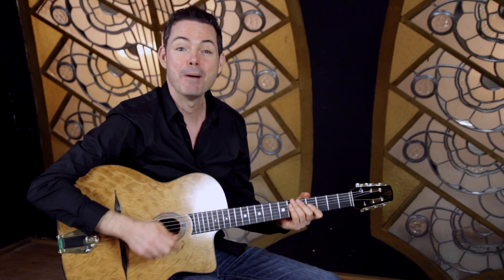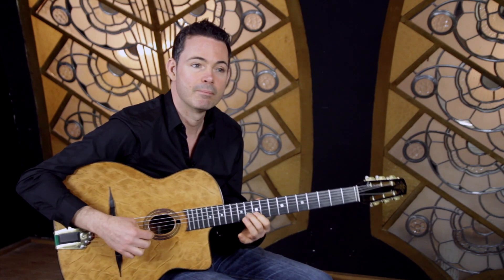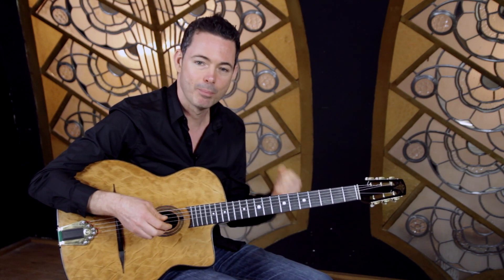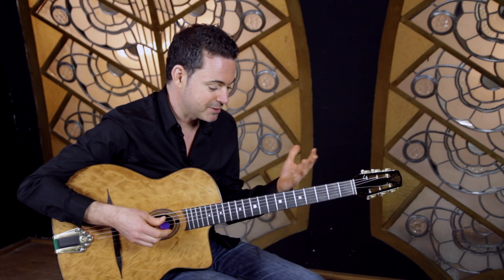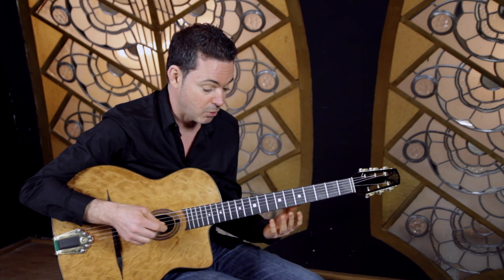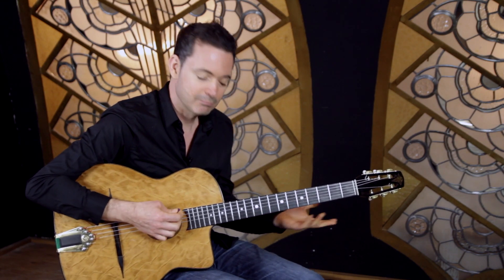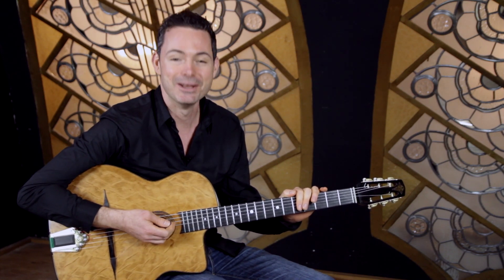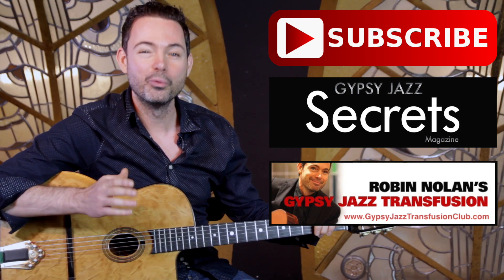'Minor Swing' & 'Dark Eyes' Using Power Octaves - Gypsy Jazz Guitar Secrets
Learn 'Minor Swing', 'Dark Eyes' and 11 other classic gypsy jazz standards with the Gypsy Jazz Songbook System Volume 1:

- Gypsy Jazz Songbook System Volume 1

Here's Part-3 of my Power Octave series where you'll  learn how to play the classic gypsy jazz tunes 'Minor Swing' and 'Dark Eyes' using 'Power Octaves'.

Both these tunes sound great when you play them with octaves.

The melodies are simple enough that they octaves add to the power and don't detract.

The 'Dark Eyes' octaves especially come in handy and work really well both at a slow and fast tempo.

Like always practice these really slowly at first and be sure of the fingerings before you speed them up to tempo.

Then try them out at the next jam or when you play along to a backing track.

Swing out!

It’s all about learning and absorbing these small tasty bite size ideas into your playing. Before you know it you’ve got a ton of great stuff at your fingertips!

Swing Out!
Robin